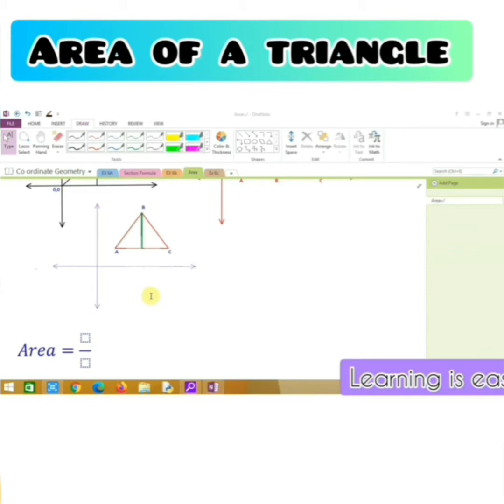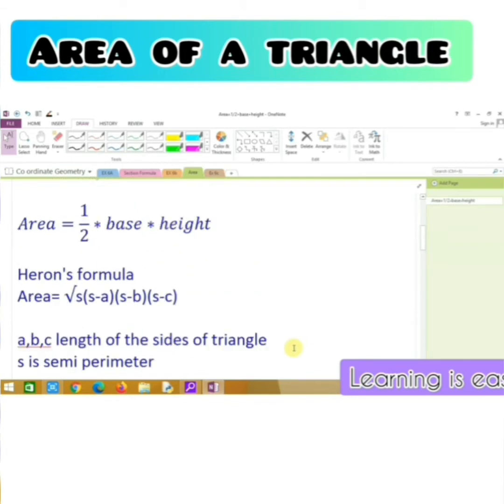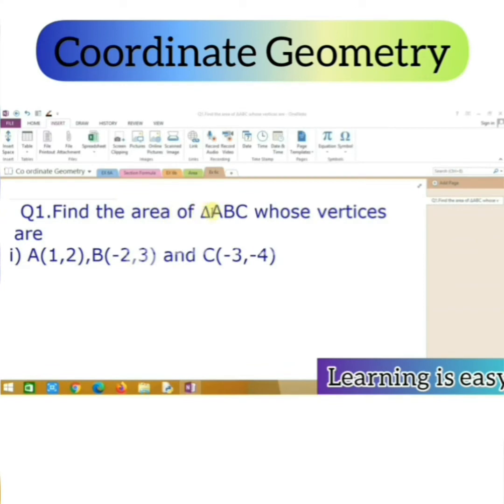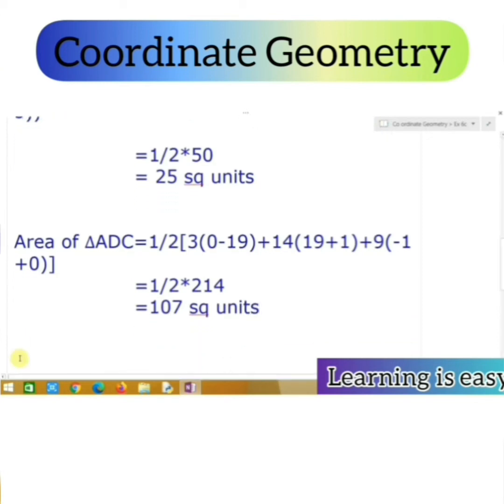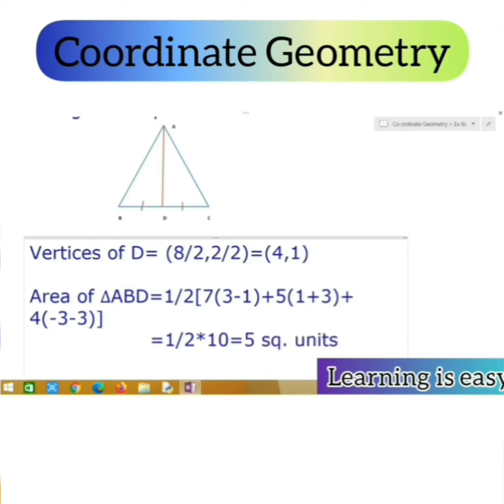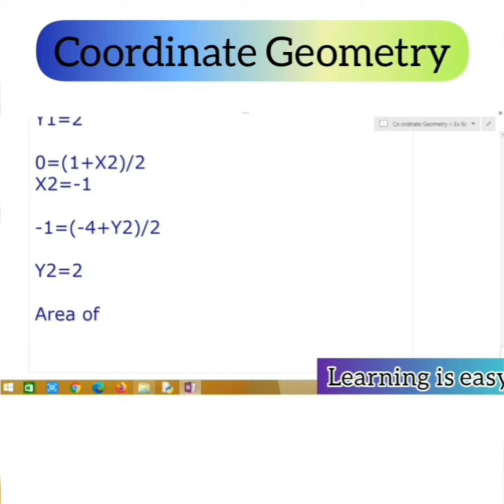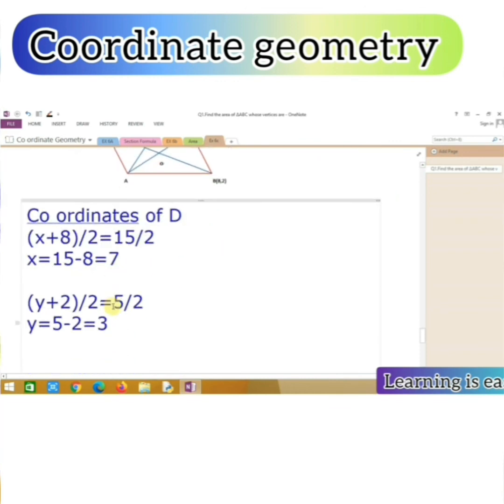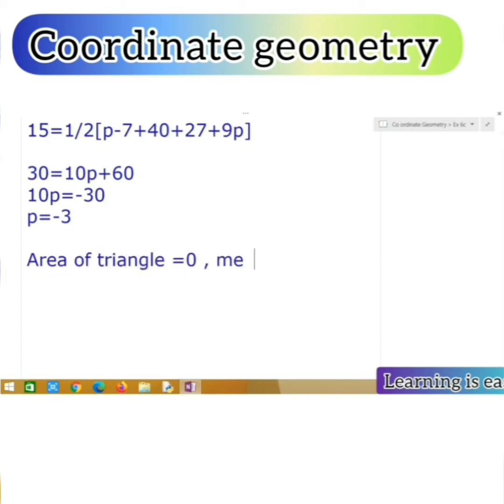Grade 10 / Coordinate Geometry Ex 6c / CBSE